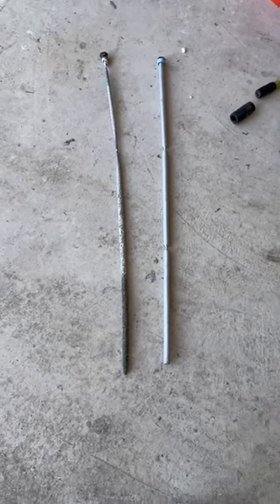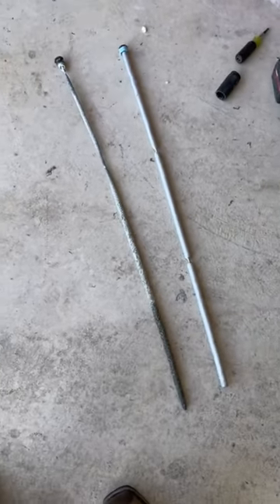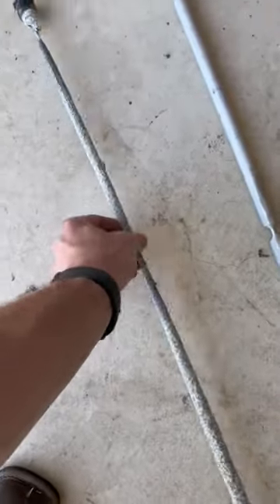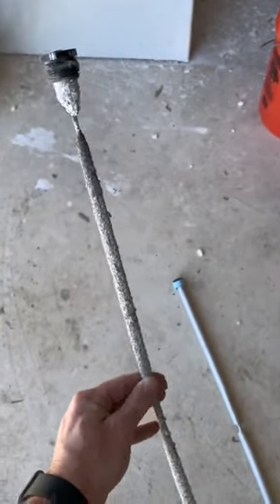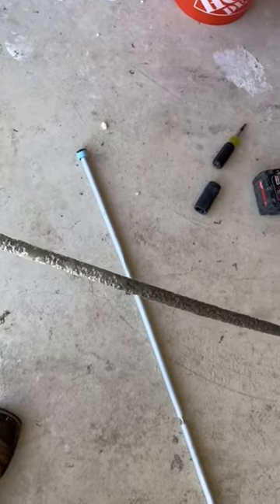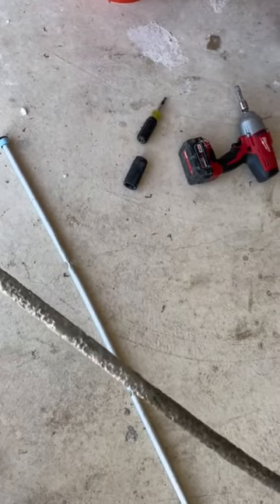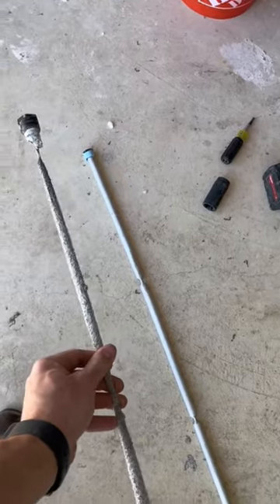Egg smell from your hot water?